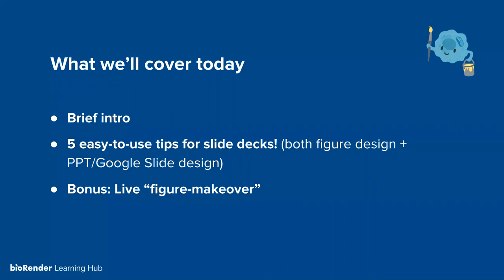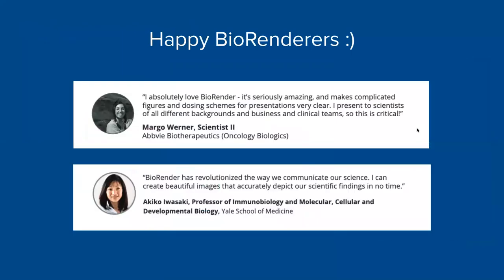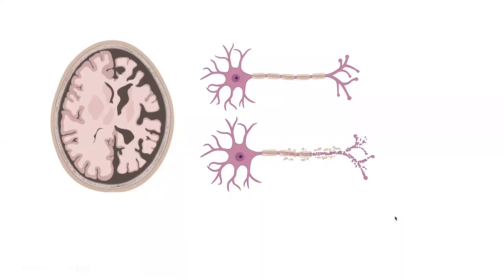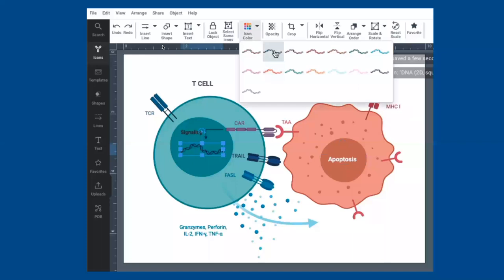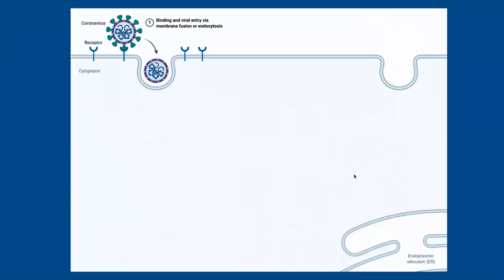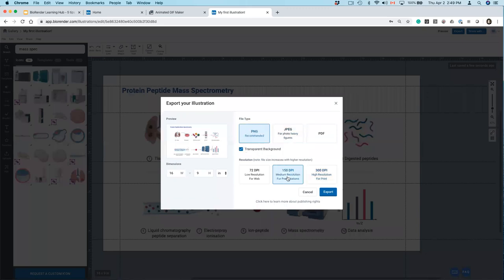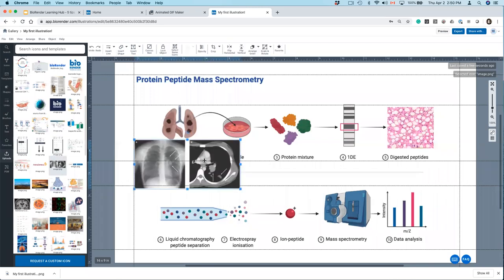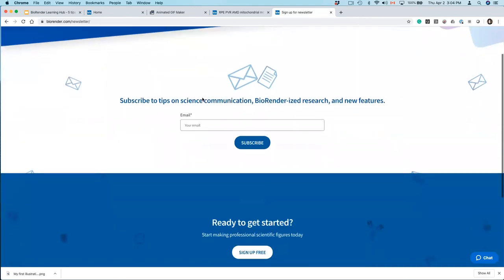BioRender Learning Hub: Better Slide Decks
In this one-hour webinar, learn actionable tips and techniques for designing better slide decks (using your software of choice). You'll also learn how to quickly create individual figures for your slides, including experimental methods and biological pathways, with a quick introduction to the BioRender software.

• Intro - 4:36
• Shiz Aoki’s background - 5:22
• What is BioRender? - 10:37
• Tip 1: Use Breadcrumbs and padding - 13:10
• Tip 2: Be memorable with relatable images - 17:18
• Tip 3: Avoid low contrast images - 23:16
• Tip 4: PPT: Dark or light background? - 29:00
• Tip 5: Try simple animation! - 32:35
• Bonus: Live “figure-makeover” - 37:20

This webinar was led by, Shiz Aoki, CEO and Co-founder of BioRender and the former Lead Science Illustrator of National Geographic. Shiz has been a leading figure in the science illustration community for over 10 years.

About BioRender:
BioRender is the easy-to-use science illustration tool that’s quickly becoming a staple in academic institutions and labs around the world! You can access the program for free

Visit the BioRender Learning Hub for more free, on-demand tutorials